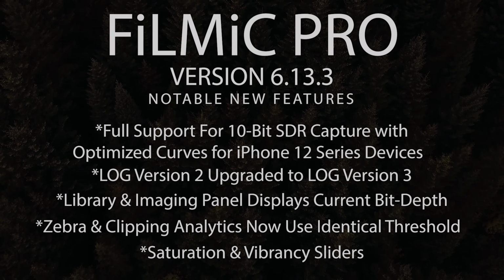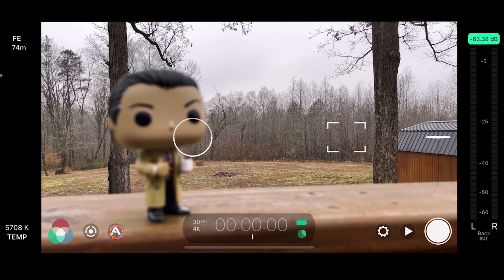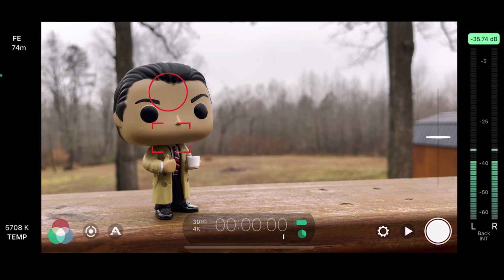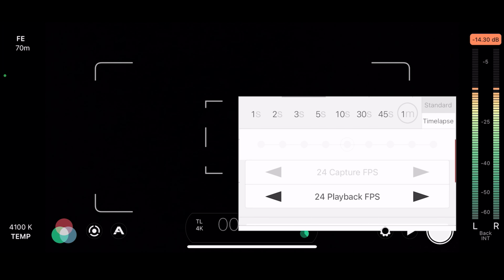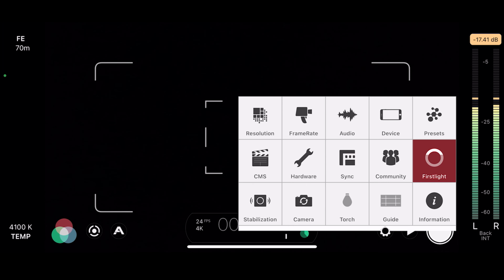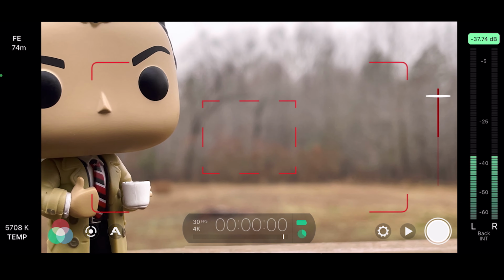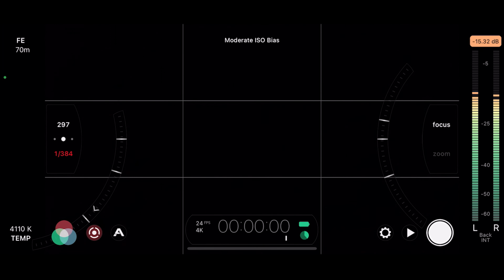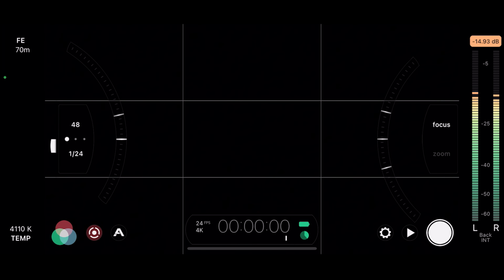iPhone Filmmaking - In-Depth FiLMiC Pro Tutorial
Welcome to my new, in-depth FiLMiC Pro tutorial for FiLMiC Pro Version 6.13!

With the release of the iPhone 12 series of devices, mobile filmmaking has never been more powerful, and FiLMiC Pro has updated to match the new hardware! I thought it would be a great time to put together a more updated version of my most popular iPhone filmmaking tutorial.

FiLMiC Pro Version 6.13 has some pretty awesome new features that can help take your iPhone video to the next level.

The B-Roll featured in this video was shot using my iPhone 12 Pro Max, and FiLMiC Pro V6.13.

Love,

-Ryan

▲VIDEO TIMESTAMPS
00:00 - INTRO
01:20 - NEW FEATURES
02:15 - INTERFACE OVERVIEW
06:26 - SETTINGS MENU
12:00 - THE MANUAL CONTROL SLIDERS
14:15 - ADVANCED SLIDER TECHNIQUES
15:30 - TEST FOOTAGE
17:35 - OUTRO